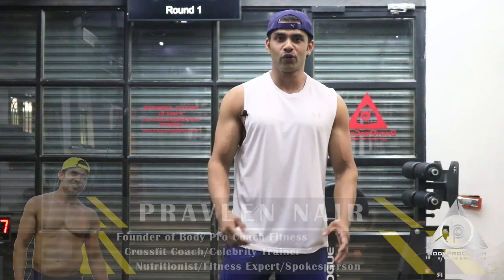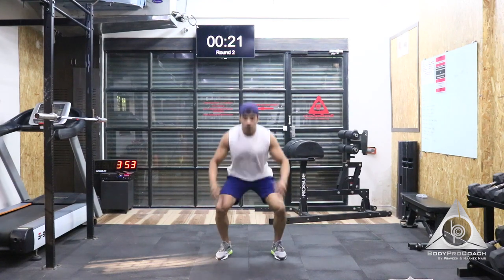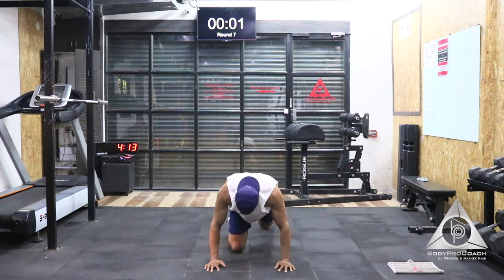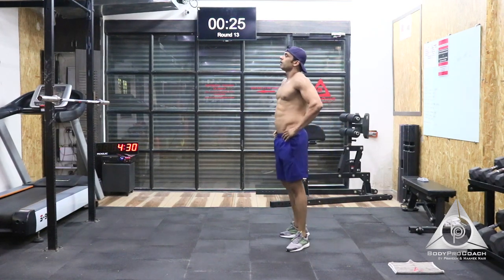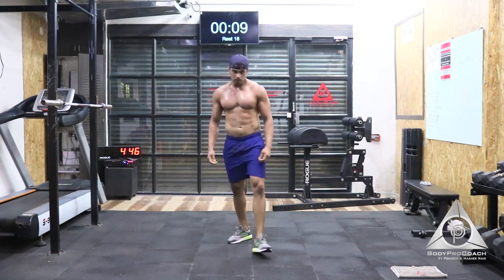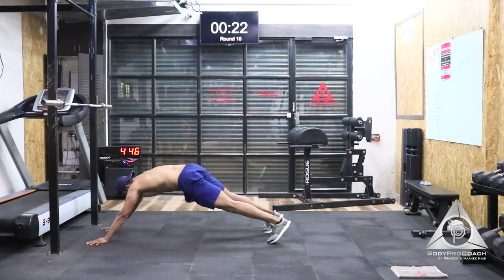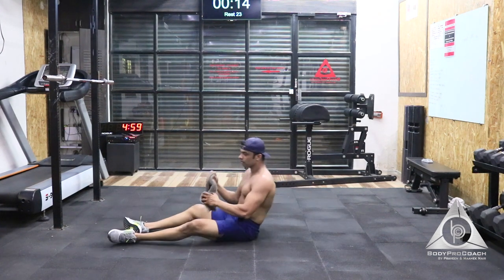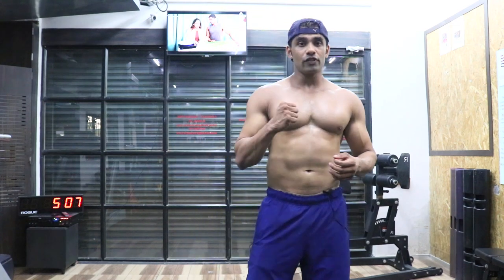Train To Look Good | Volume 08 | BodyProCoach | HIIT Advanced | Praveen Nair | Maahek Nair